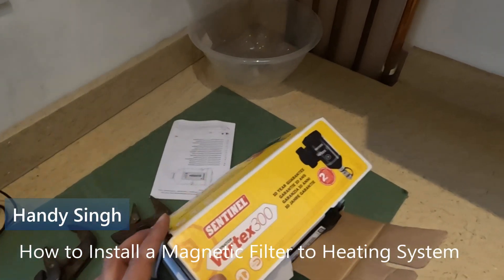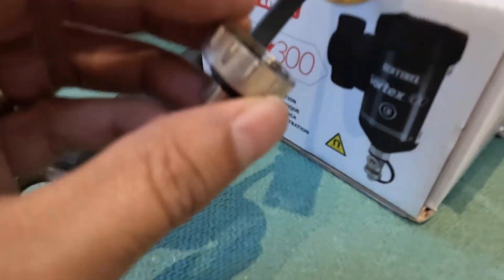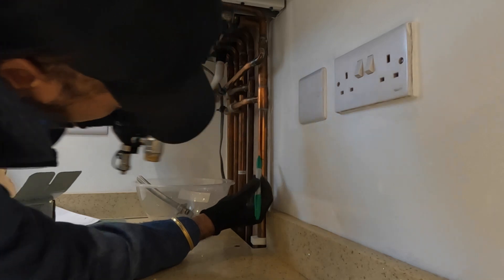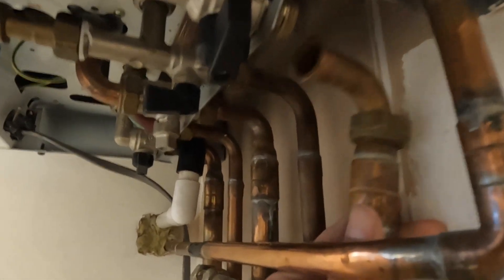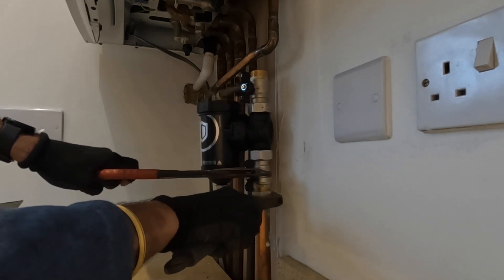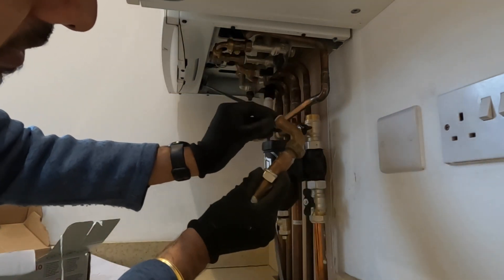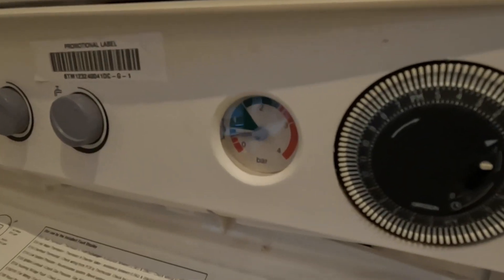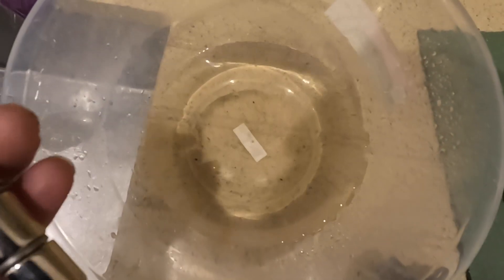MAGNETIC FILTER INSTALL AND REVIEW - HEATING SYSTEM - SENTINEL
How to install a Magnetic Filter on heating system. This filter was fitted to a combi boiler system on the return pipe to the Baxi Main Eco 30 boiler. This is a Sentinel Vortex 300.